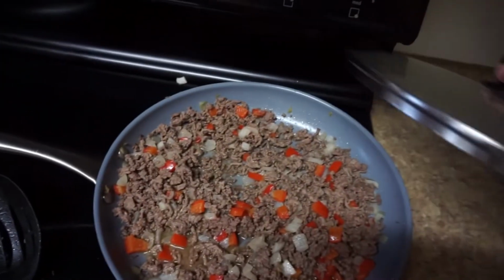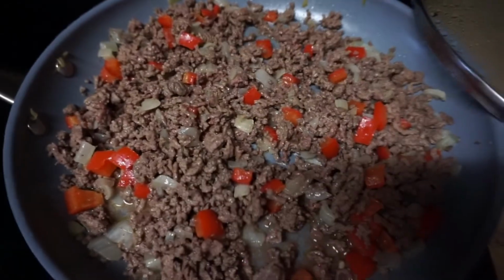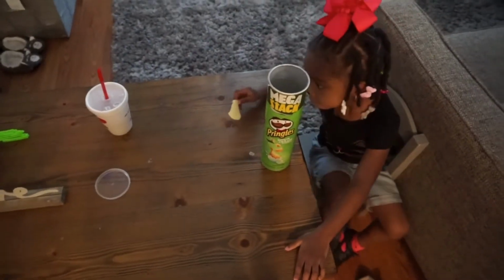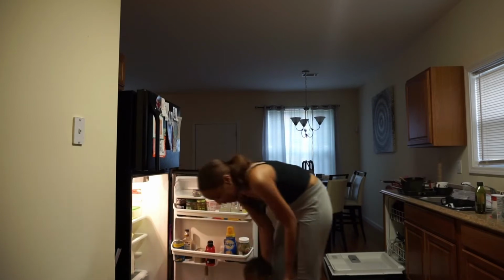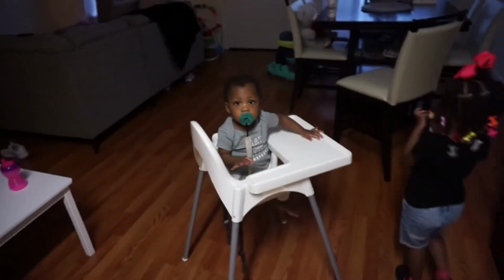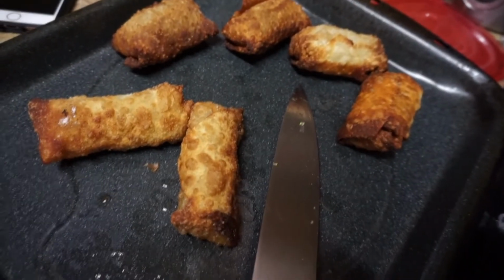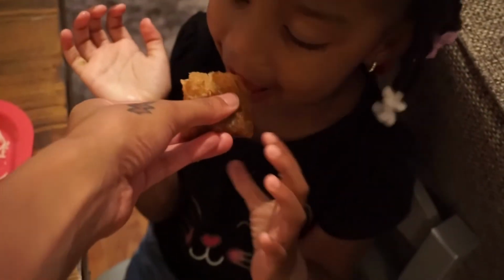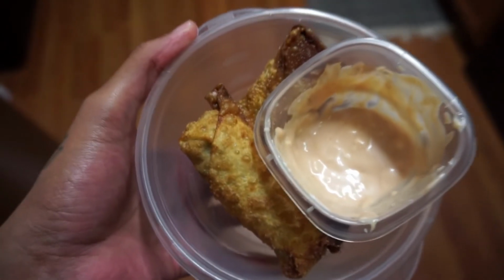day in the life of a working mom | cheeseburger egg rolls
a typical day / night in the life of a working mom.
Legacy’s DOB 2/19/16
Legend’s DOB 6/10/18
Johanna’s IG @legacymuva
Marshall’s IG @evolonking